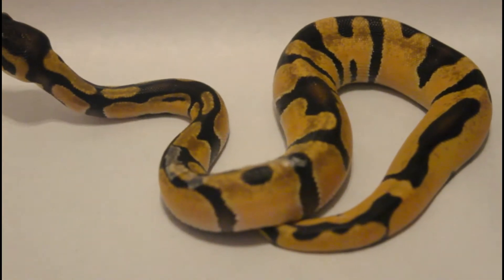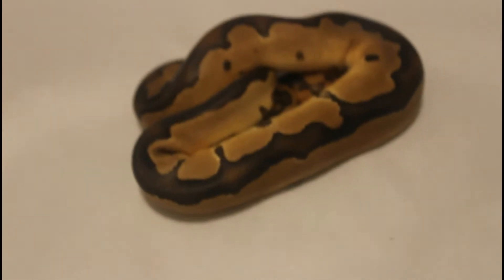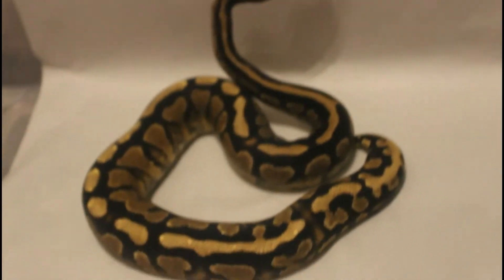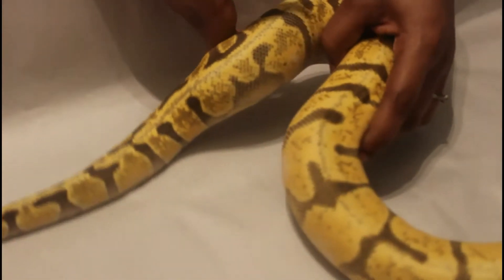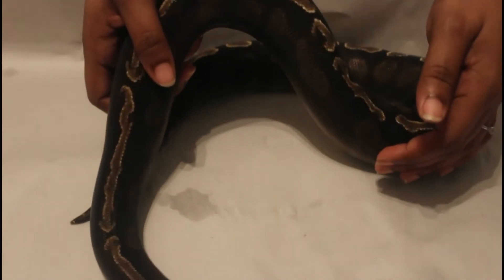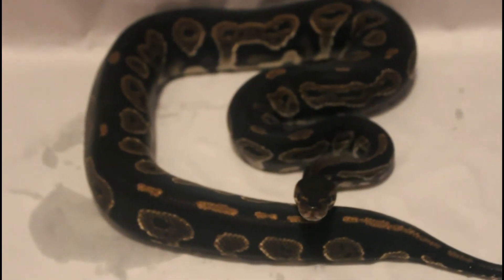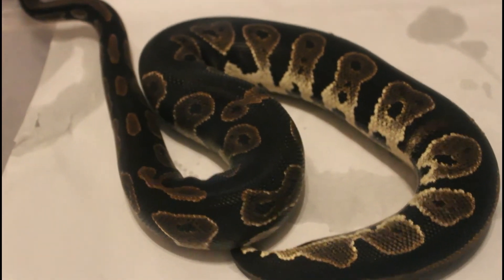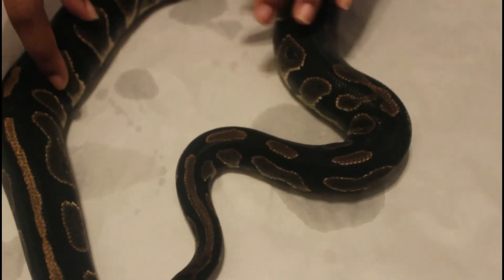2019 and 2020 Epic Ball Python Upate